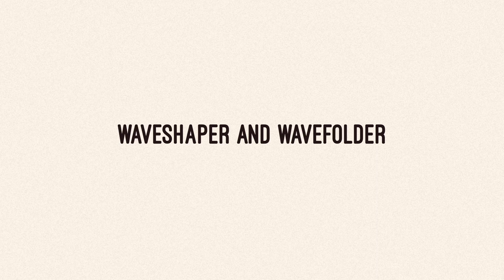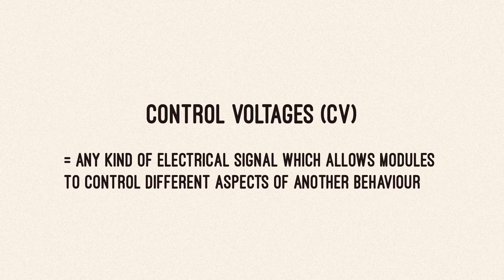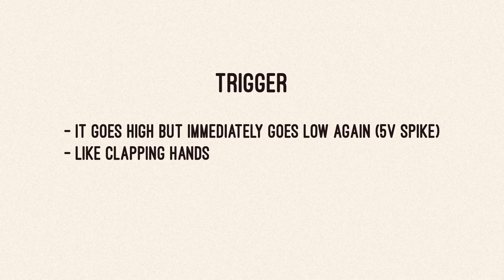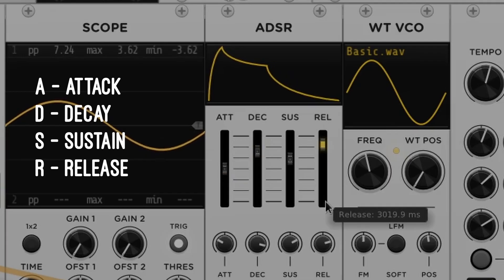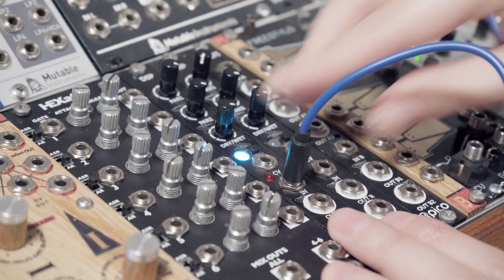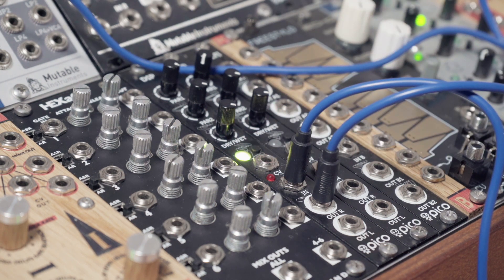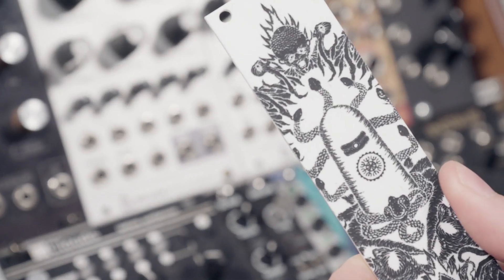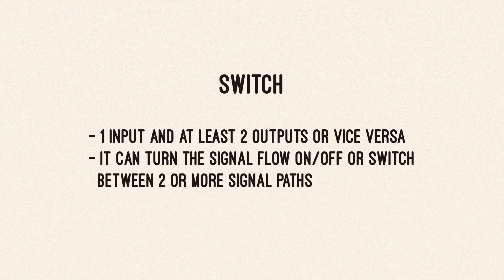Nikol Strobach Tutorial - Modular Synthesis II: Control Voltages and Passive Modules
Nikol Strobach brings us part 2 of 3 of her tutorial series on modular synthesis, about control voltages and passive modules.

Nikol Strobach is based in Prague, Czech Republic where she is doing workshops in Prague Synth Library. In her ambient music, she explores playing on/with plants and samples sourced from animals and nature. Nikol created a tutorial series of modular synthesis  called 'Patcheni s Nikol' and co-founded Pink Noise, a community pursuing a more equitable environment for women and non-binary persons in the music industry.

Tutorial created by Nikol Strobach.
Camera and edit by Filip Vránek and Tom Zahrádka.
Special thanks to Synthlibrary Prague.

Produced by Jessica Sligter for Nuts And Bolts.
Intro and Outro by Marianne Teixido.
Nuts And Bolts Logo by Tracy Chahwan.
Made possible with support from Norsk Kulturfond / Kulturrådet.